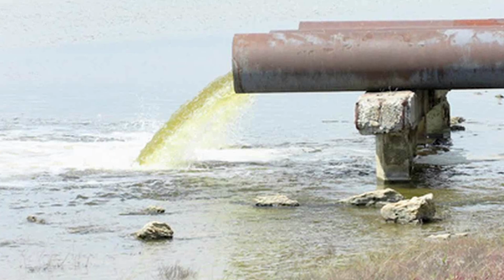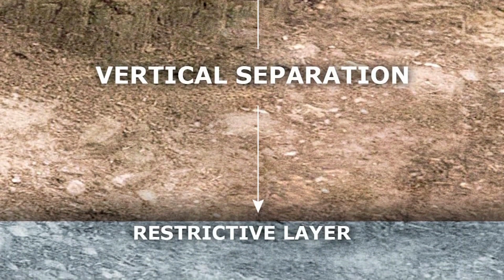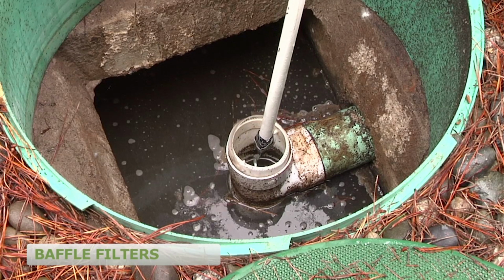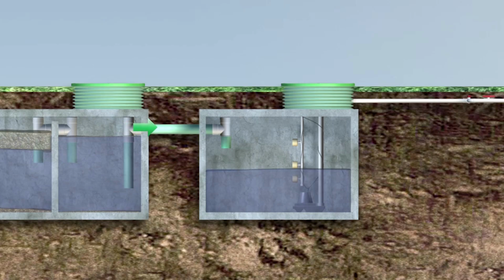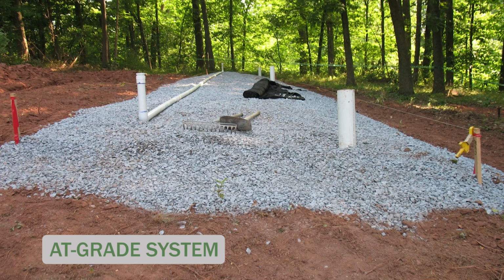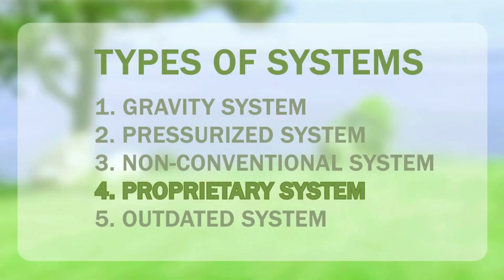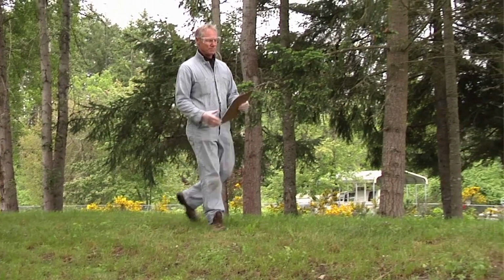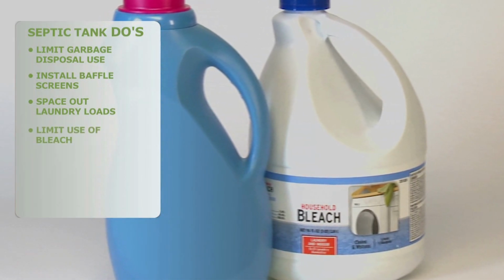Septics 101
00:00 Introduction
1:51 Sewage Overview
2:38 Septic System Basics and Soil
5:16 Types of Septic Systems
15:54 System Care and Maintenance
16:53 Dos and Don'ts
20:33 System Inspections
21:55 How to Tell if Your System is Failing